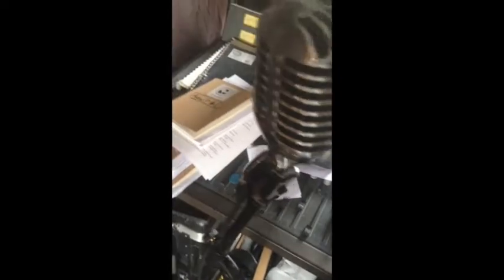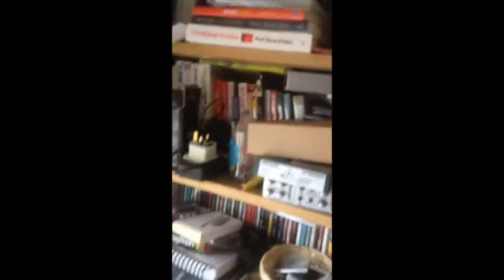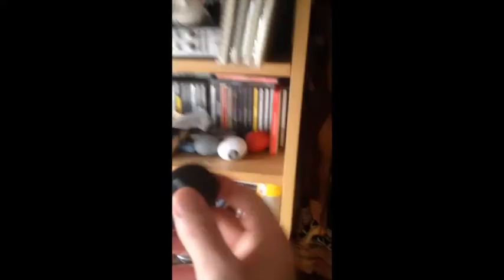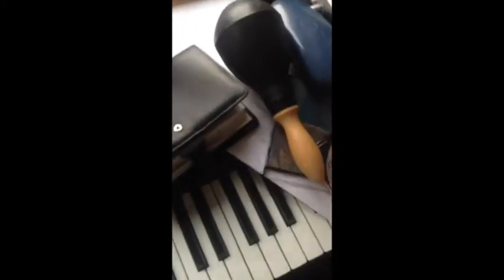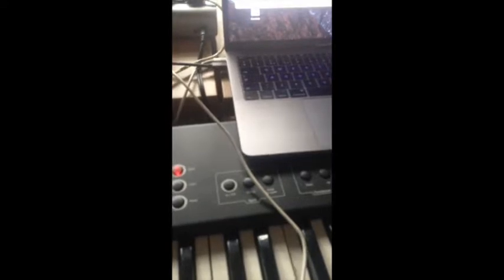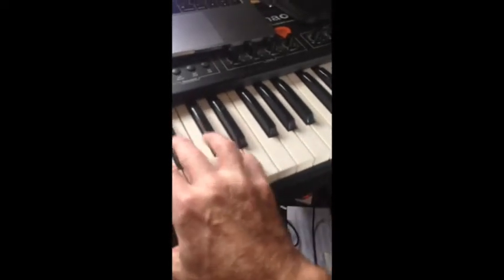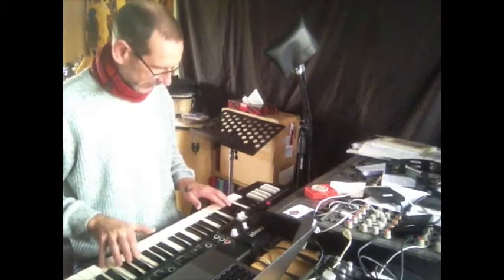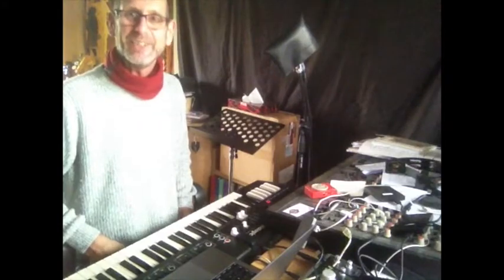A tour of my Studio and stuff... Plus a very shoddy performance! :-)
André M is a British based instrumental Rhythm & Blues artist with a cool and funky, retro vibe.